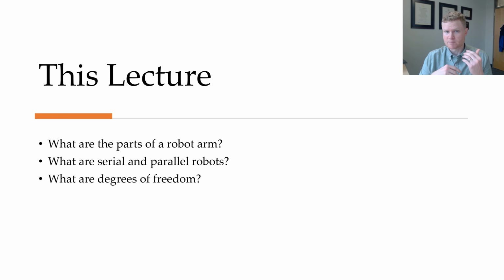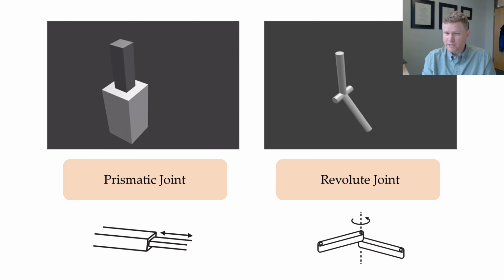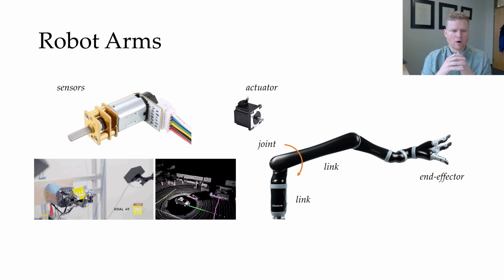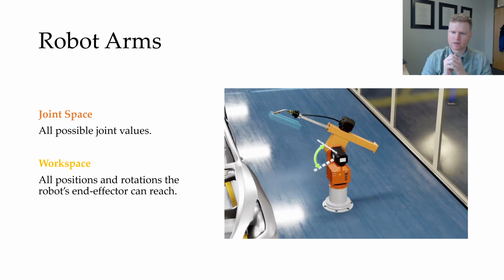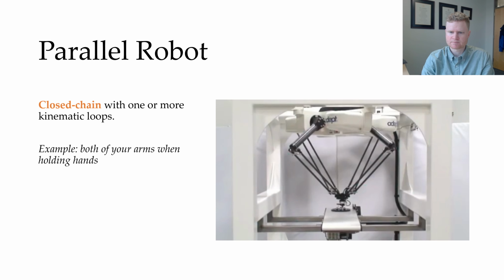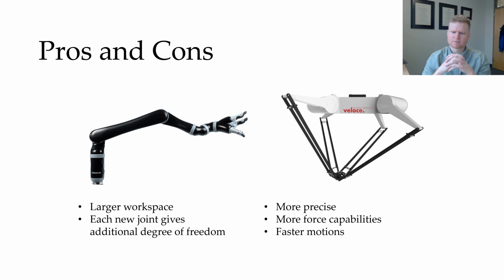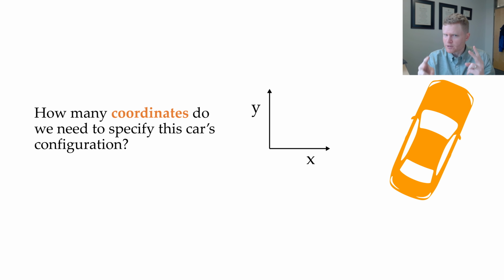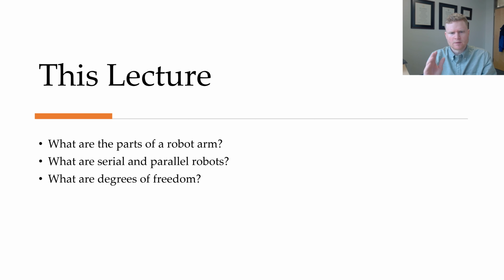Robot Arms | Intro to Robotics [Lecture 1]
In this Intro to Robotics lecture, we cover the basic parts of a robot arm, serial and parallel robots, and degrees of freedom.

Learning objectives: What are the parts of a robot arm? What are serial and parallel robots? What are degrees of freedom?

Chapters:
0:00 Intro & Motivating Video
1:03 Parts of a Robot Arm
5:36 Serial vs. Parallel Robots
8:14 Degrees of Freedom